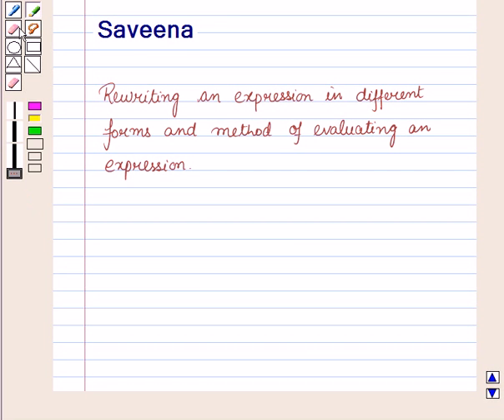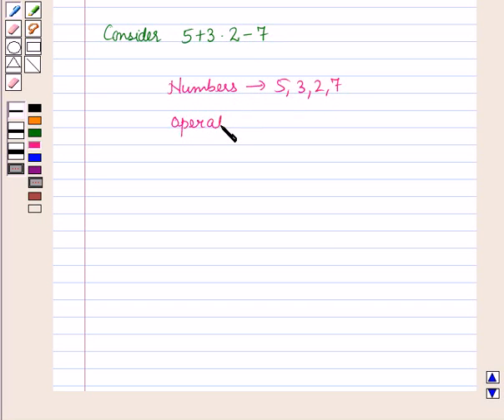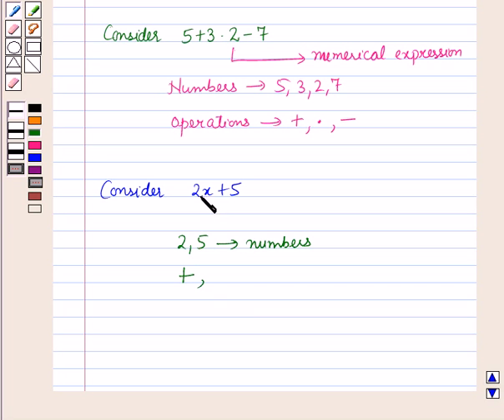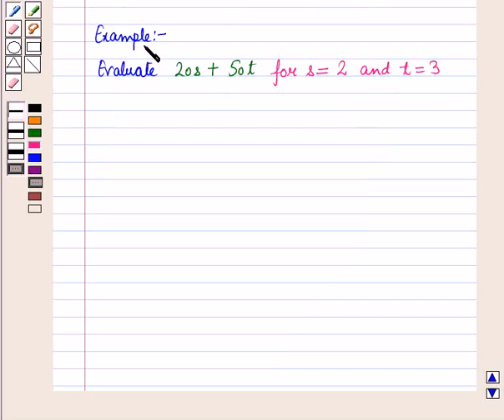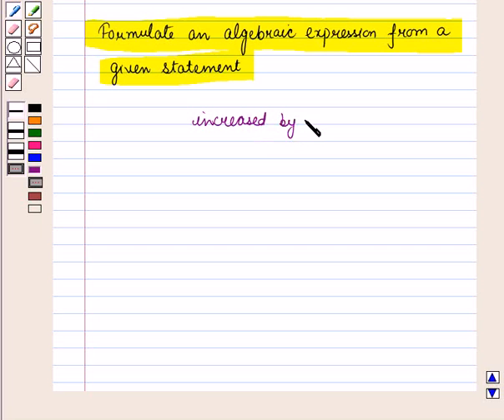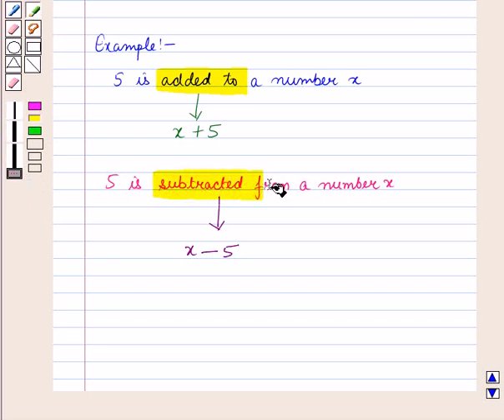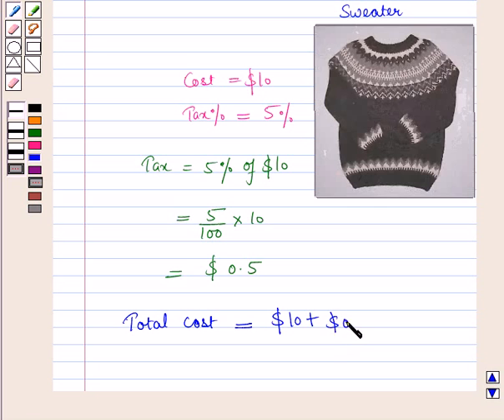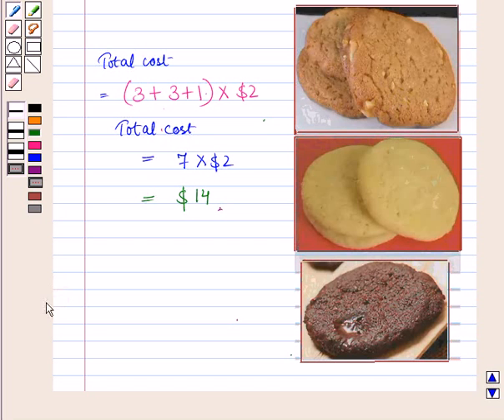Maths 6 CC Algebra KC2